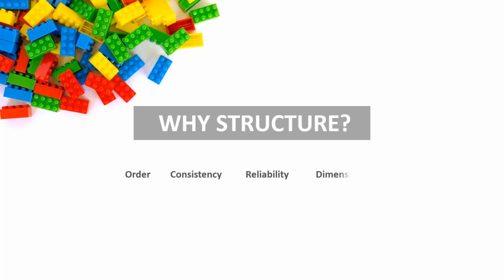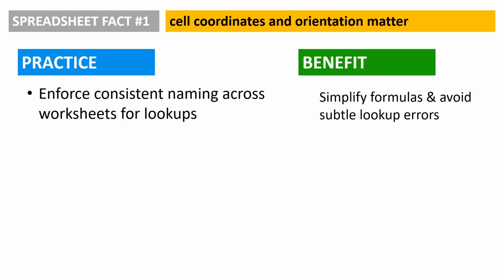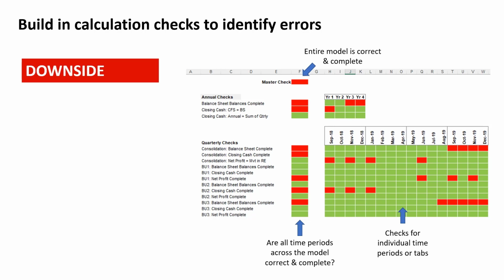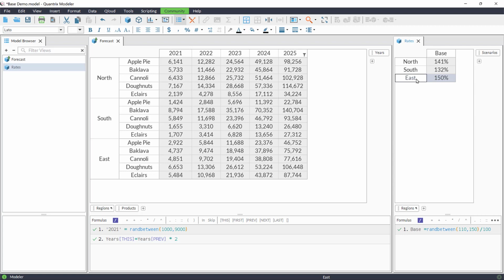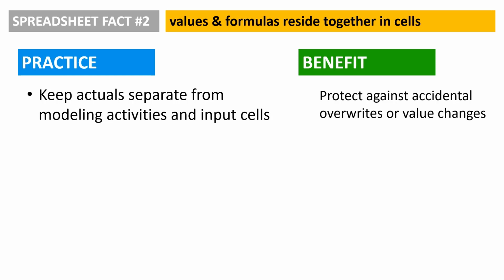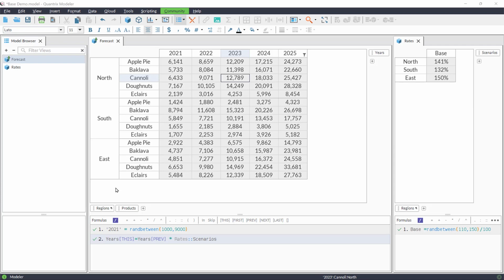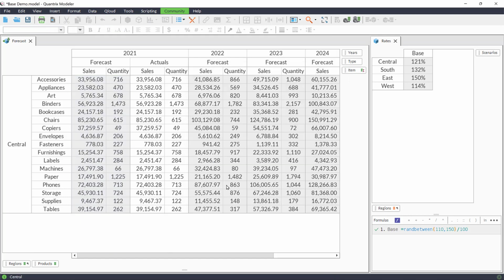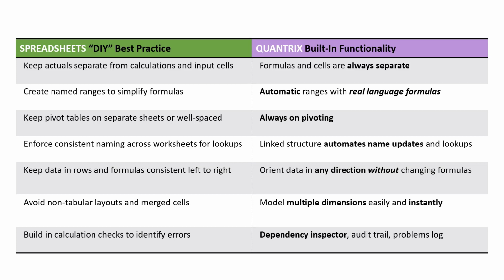How to Ignore Spreadsheet Structure Rules and Come Out Ahead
In this webcast, we review commonly recommended best practices for structure in financial modeling spreadsheets and show you how to save time and create more powerful models by ignoring those rules.

Presenters:
Lyndsey Weber, Solutions Consultant
Brad Hopper, General Manager